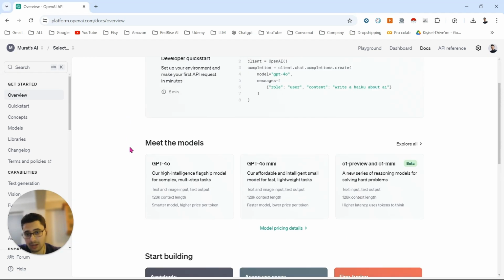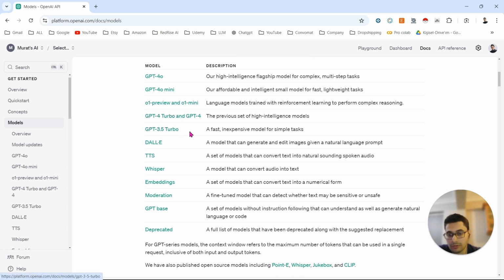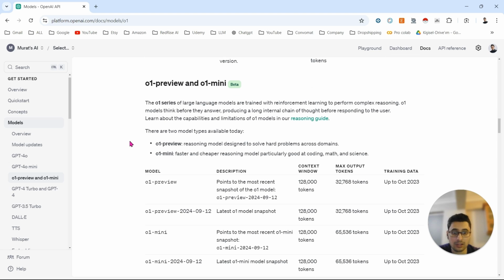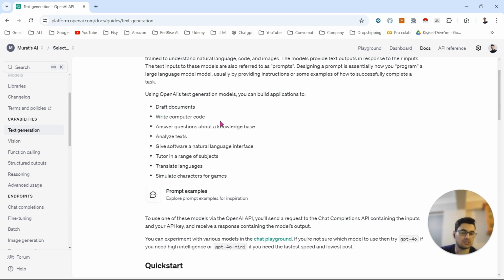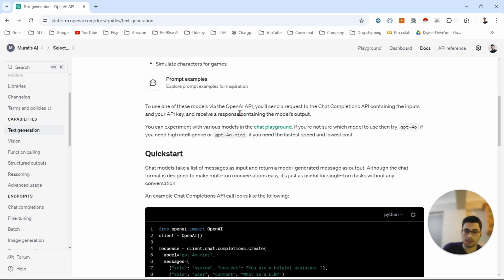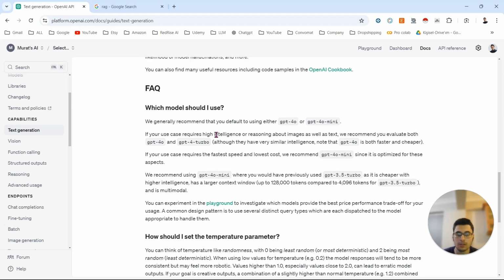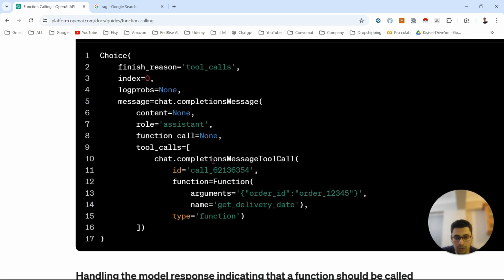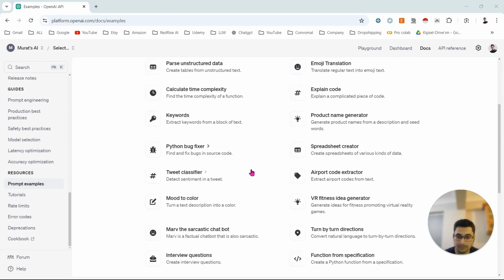AI Apps & Agents: Overview of OpenAI's Documentation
Course: ChatGPT | ChatGPT Apps: Creating AI Apps with OpenAI API